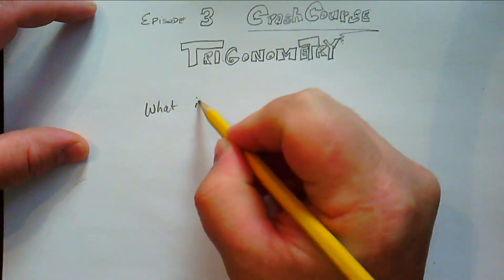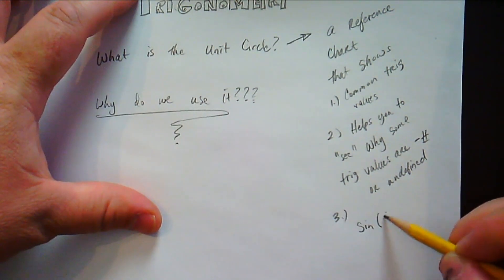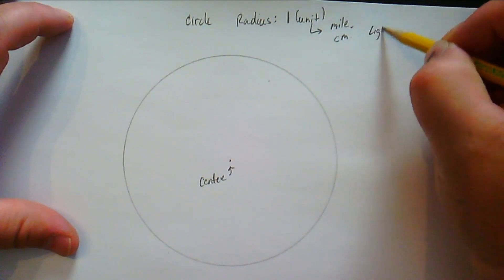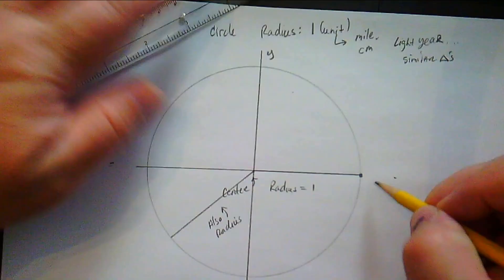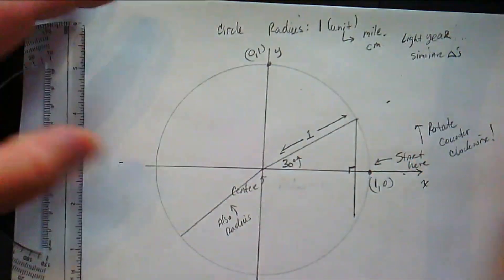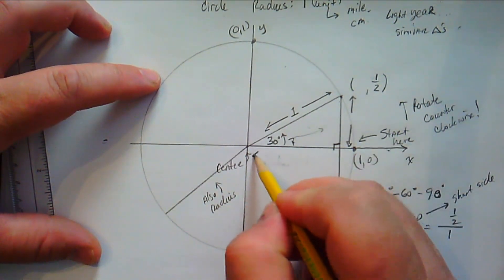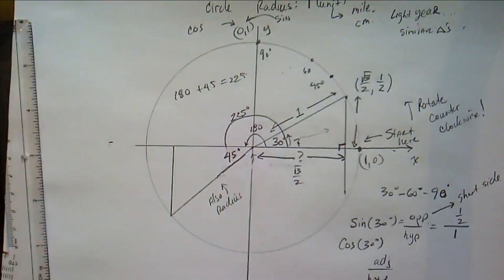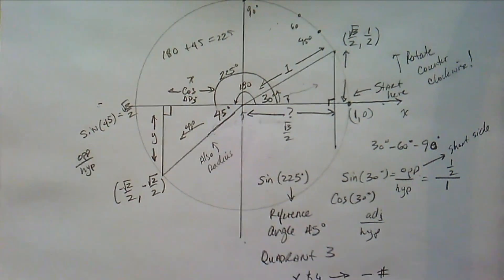Crash Course In Trigonometry 3: The Unit Circle